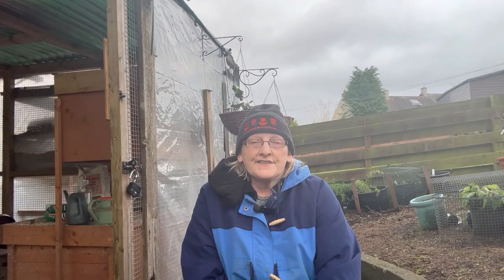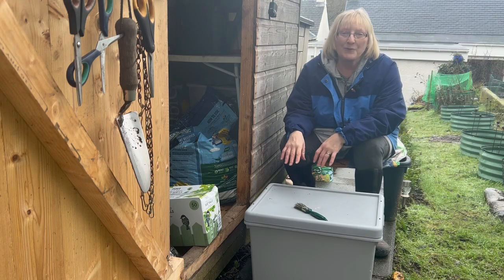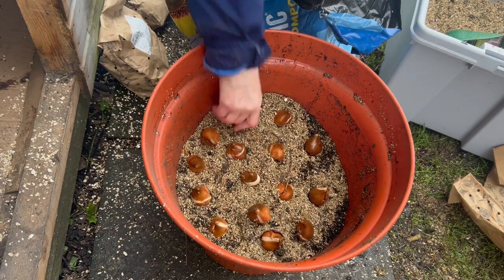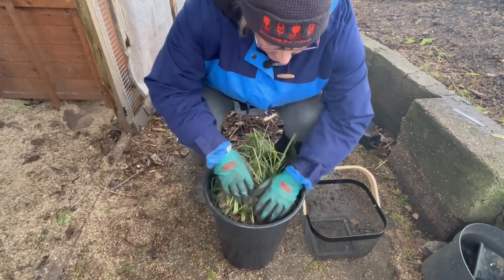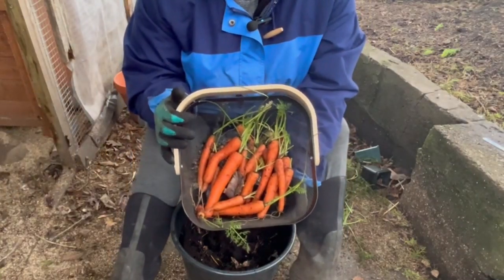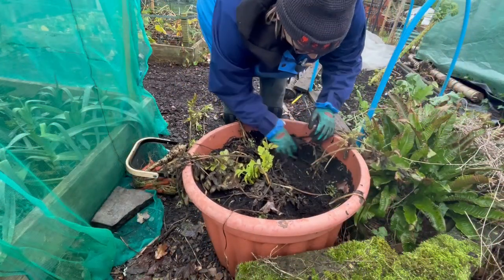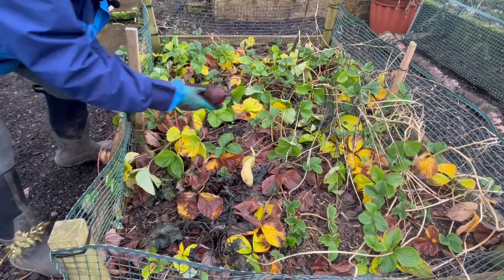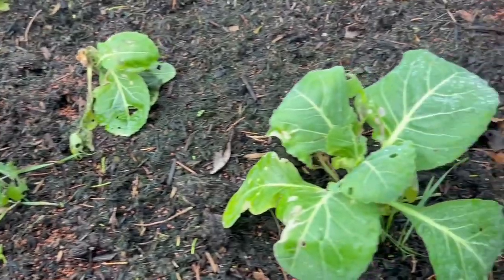Harvesting carrots, parsnips and turnips plus, dahlia storage and Spring bulbs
Video #367. It may be cold and grey outside but the garden still has gifts to give - lots of lovely root veg to harvest.  Also, looking forward to Spring, I plant the last of my daffodil and tulip bulbs.

It is always great to hear from you so pop a comment against the video or use one of the channels below…